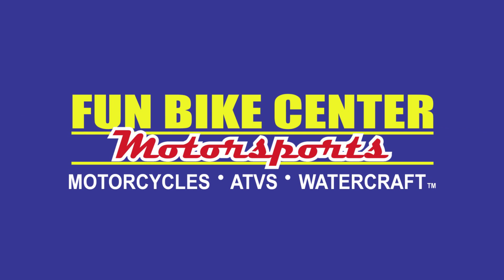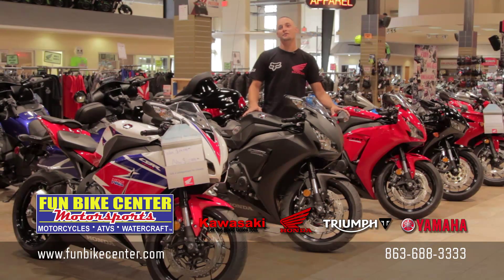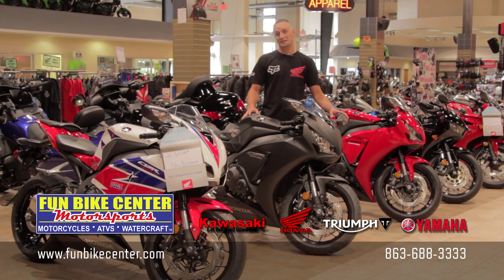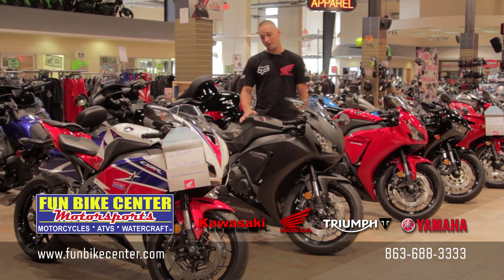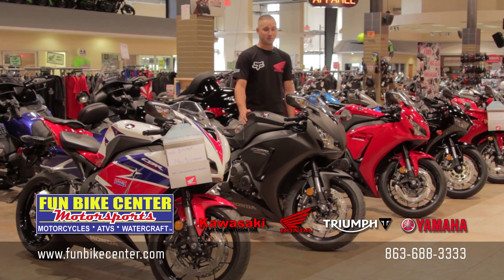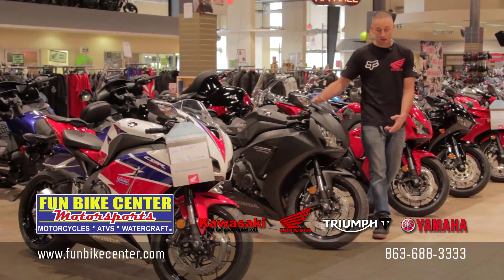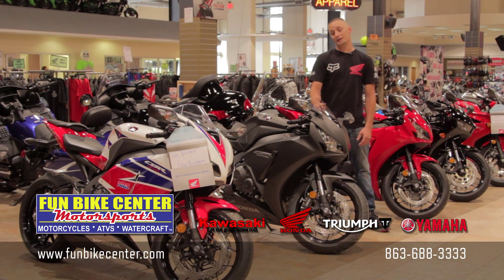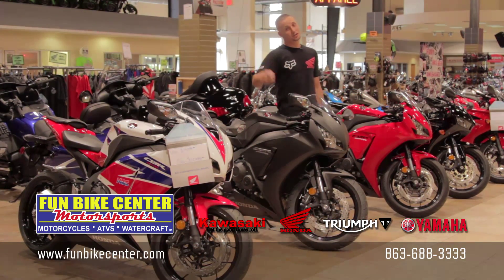Honda CBR 1000RR at Fun Bike Center Motorsports Lakeland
Fun Bike Center Motorsports in Lakeland, Florida is a motorcycle dealer with a ton of motorcycle deals for under $5000. Fun Bike Center Lakeland is a motorcycle, ATV, scooter, dirt bike, and watercraft dealership in Lakeland, easily accessible from anywhere in Central Florida including Orlando and Tampa. We have a full service, parts, accessories, and sales department.

Sales, Used Motorcycles, Lakeland, Motorcycles In Lakeland, Fun Bike Center Lakeland, Motorcycles Parts, Motorcycles Accessories, Motorcycles Service